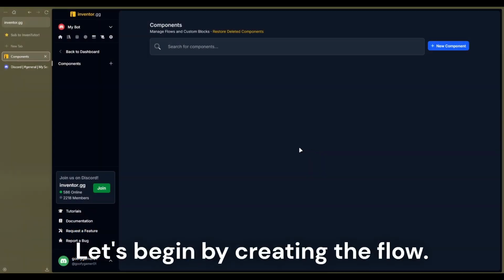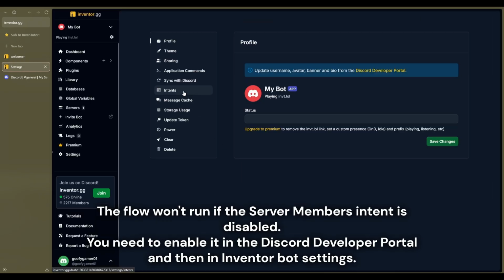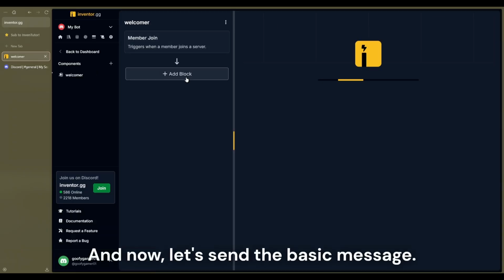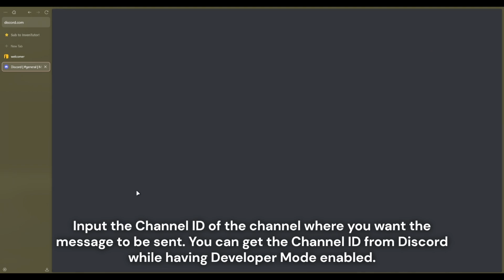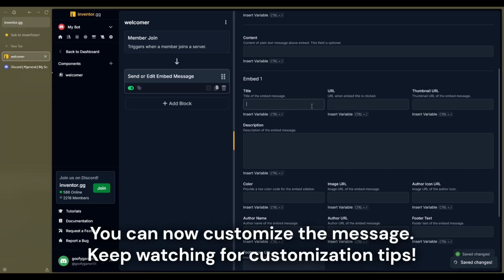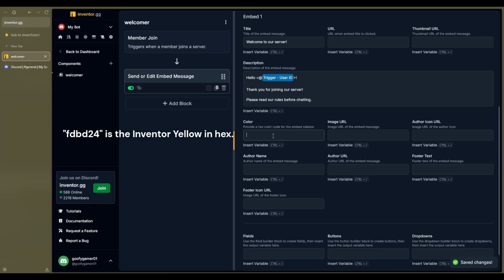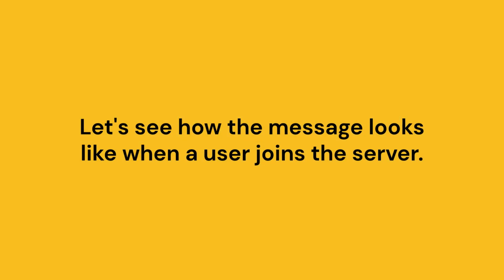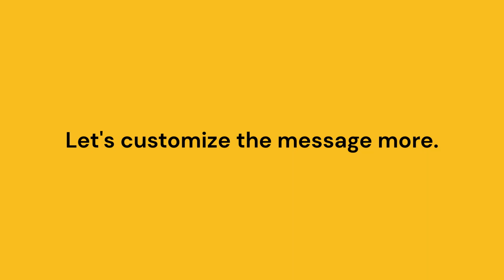How to create an Welcomer - Inventor.gg V1 Bot Tutorial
This tutorial will help you learn how to make an Welcomer flow that welcomes your server members when they join.

Included in this video:
- How to create a flow that welcomes newly joined members.
- How to customize the message with more options.

Like or dislike the video if you found it helpful or not.

InvenTutor provides free easy-to-understand Inventor.gg tutorials for your Discord bots. Easily create advanced Inventor.gg Discord bots with InvenTutor's tutorials! Inventor.gg is a free no-code Discord bot builder with 24/7 free hosting. Create your own Inventor.gg Discord commands, or install plugins!